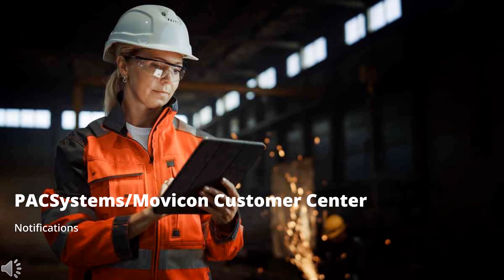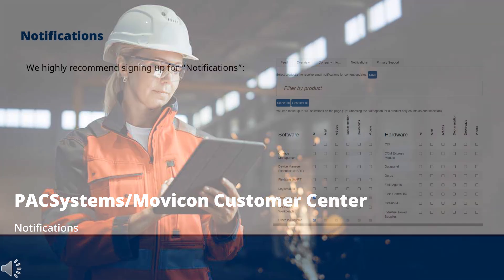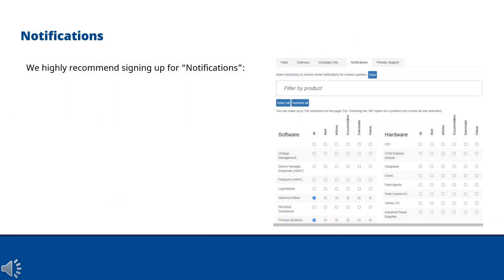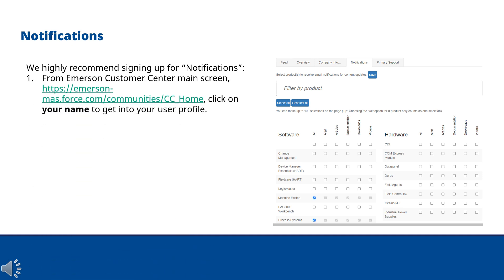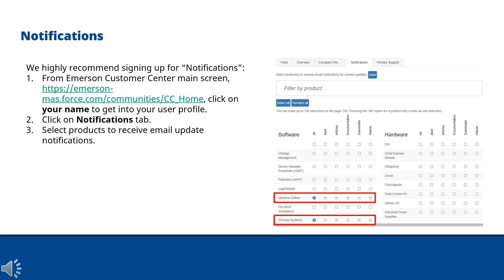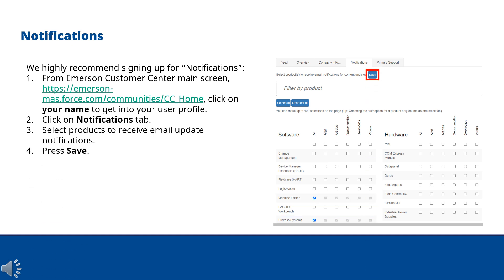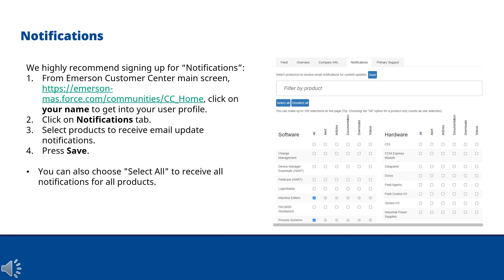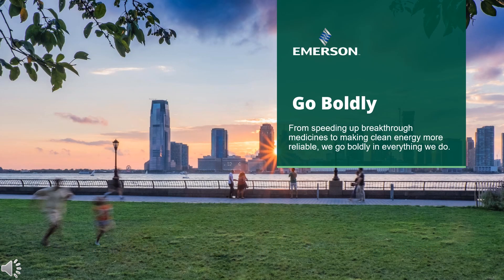MAS Customer Center: Module 6 Notifications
We recommend signing up for notifications and this module walks you through that process for all products.